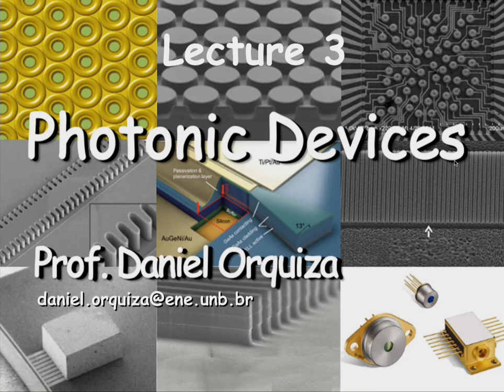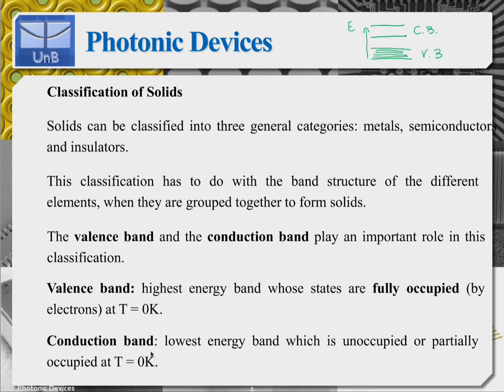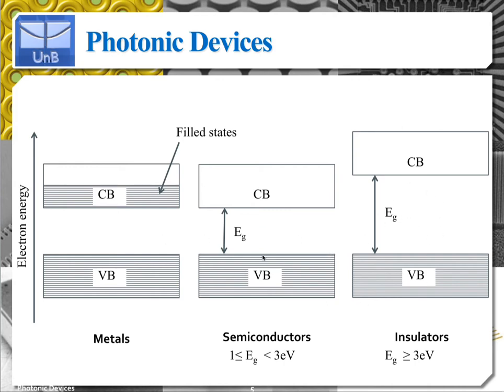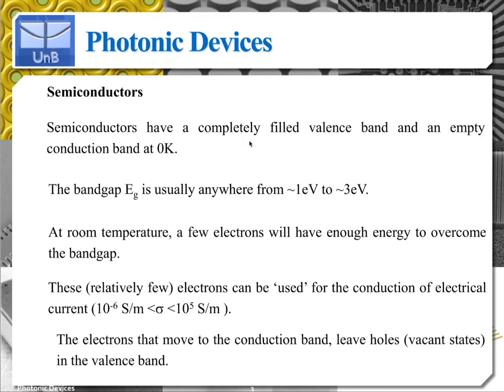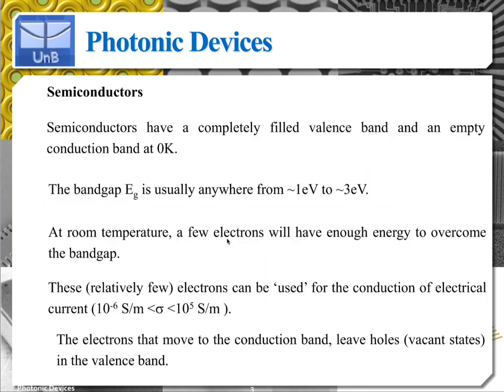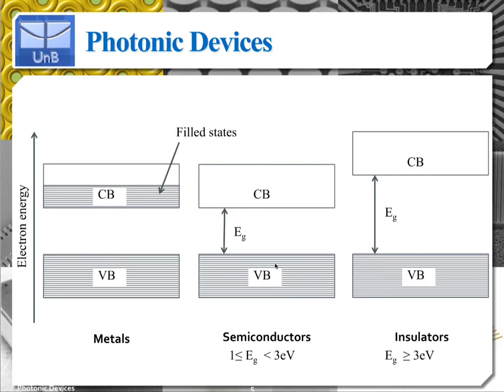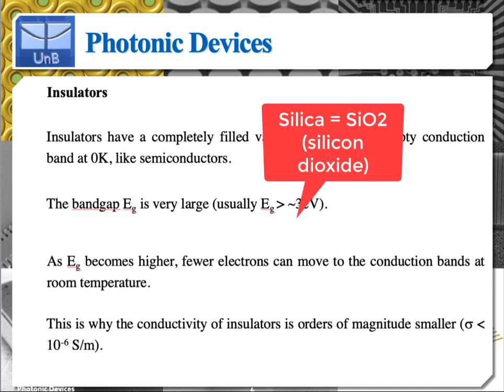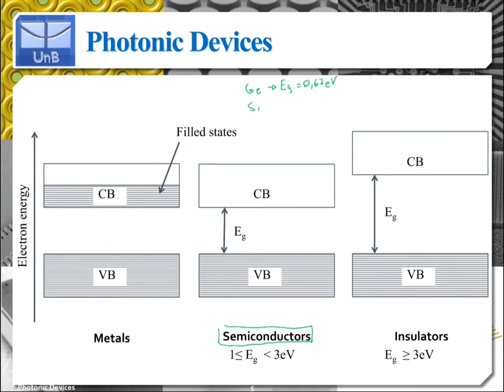Lecture 3 - part 1 - Photonic devices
This is the third lecture of a series of lectures on photonics with emphasis on active optoelectronic devices. The topics covered in this lecture are classification of solids into metals, semiconductors and insulators and band structure in crystalline solids.